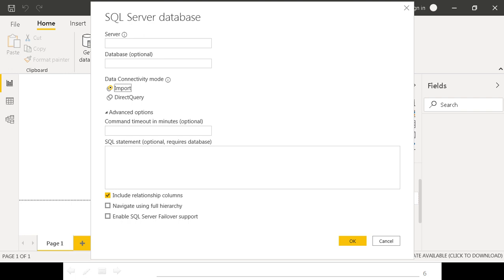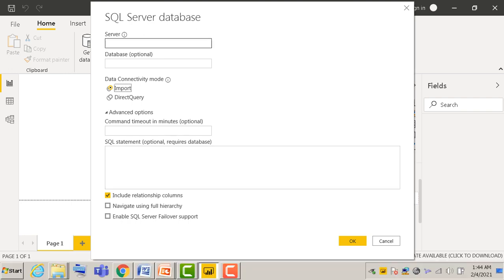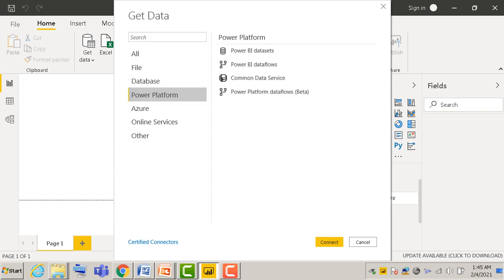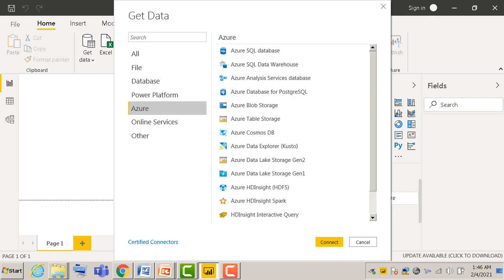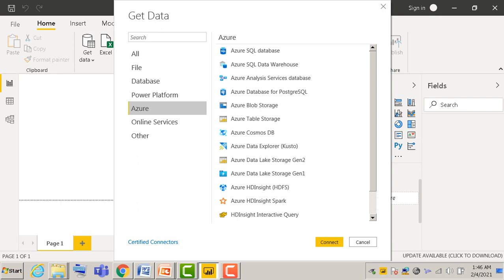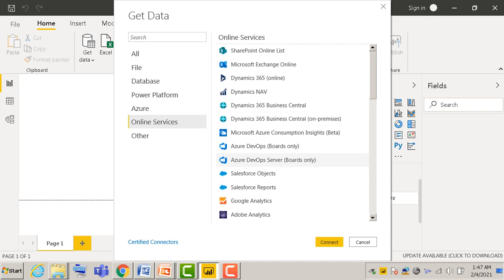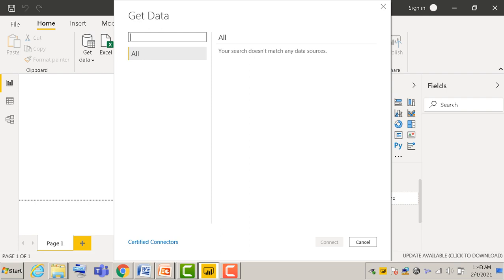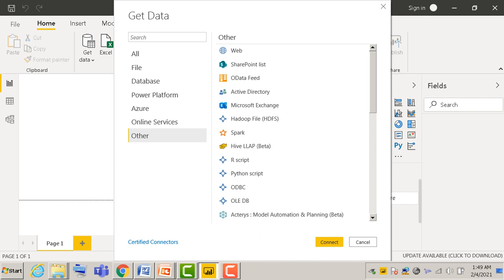Power BI – Data Sources 2